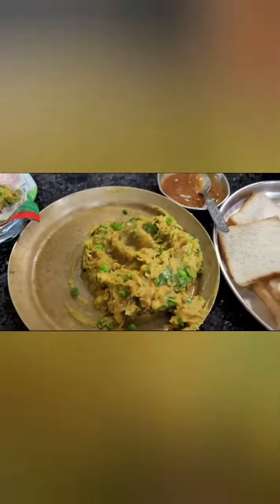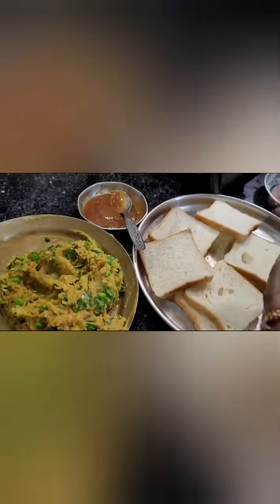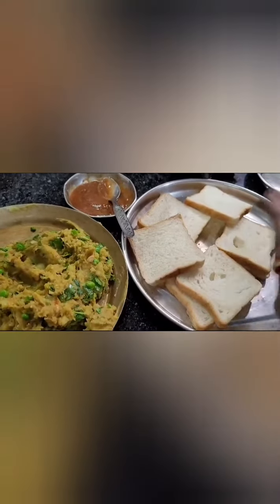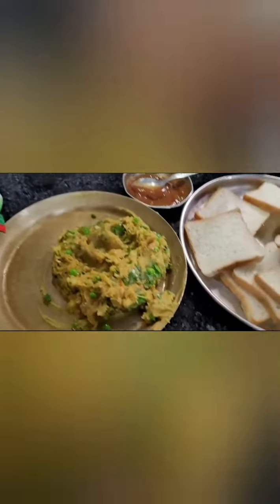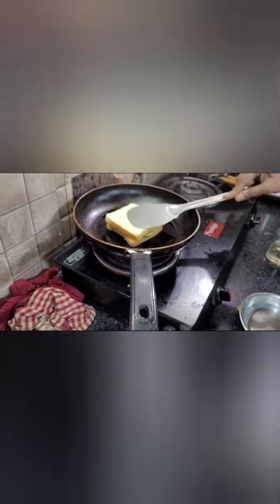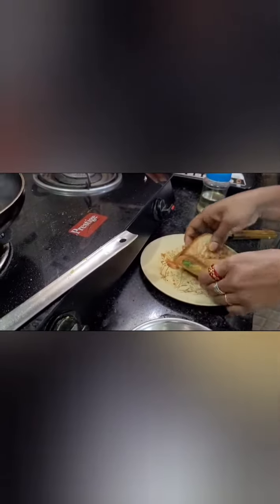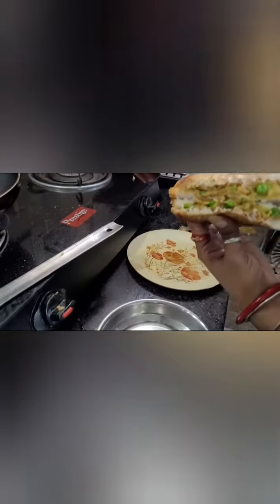Chhota Sa block sandwich banate hue